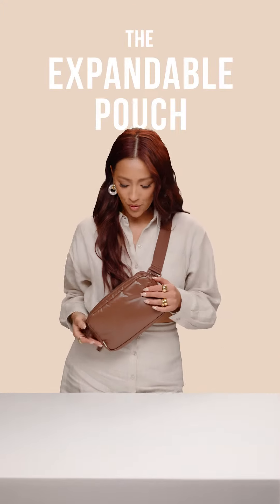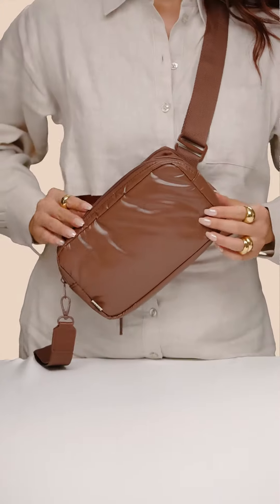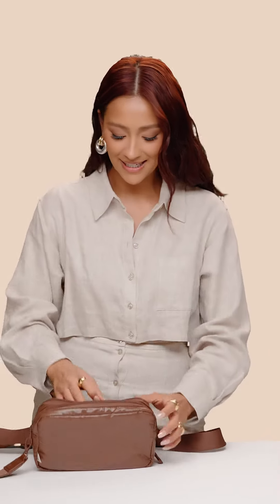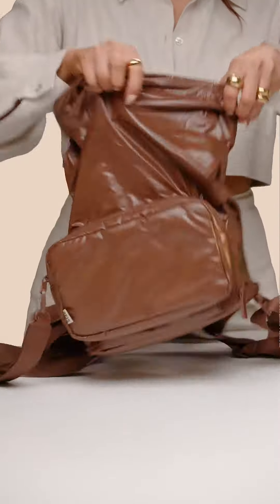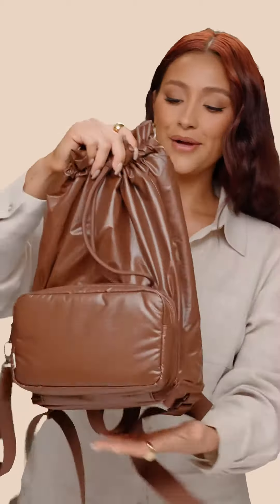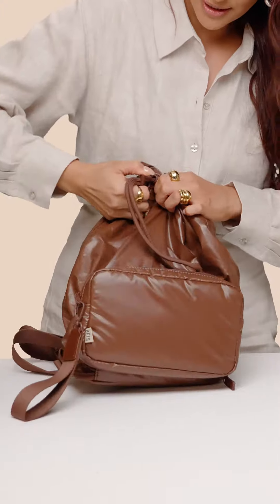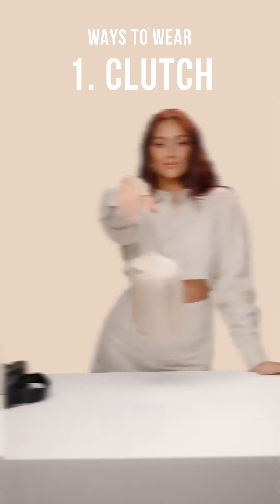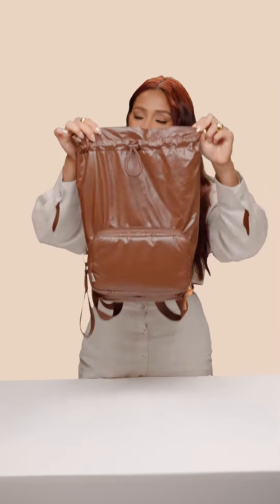The Expandable Pouch